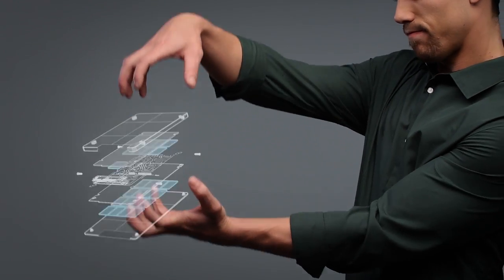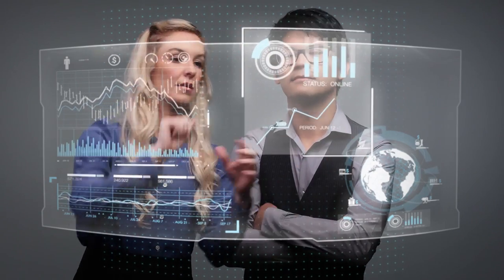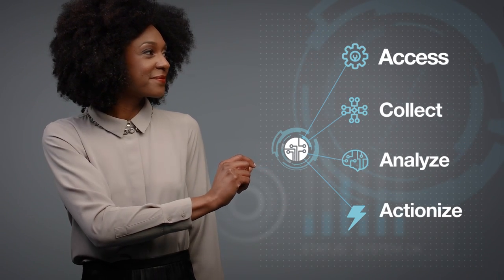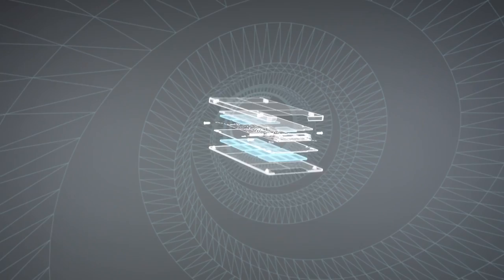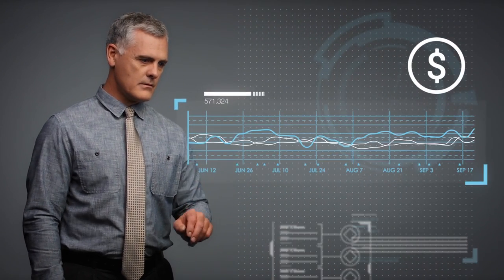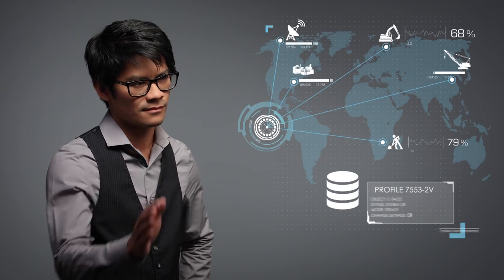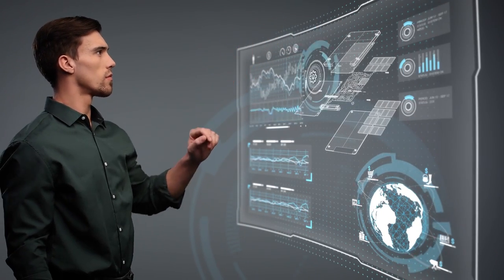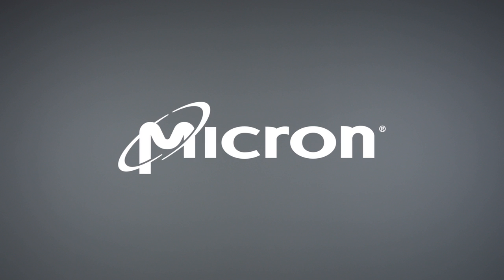A Storage Revolution is at Hand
We're revolutionizing flash storage to unleash data to help you be SOLID.